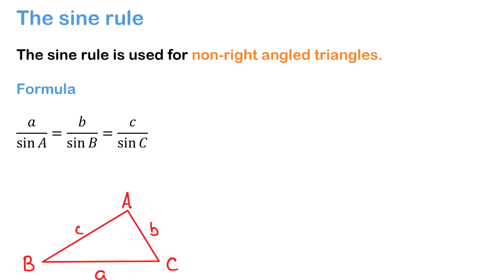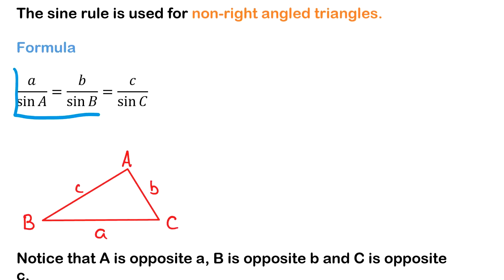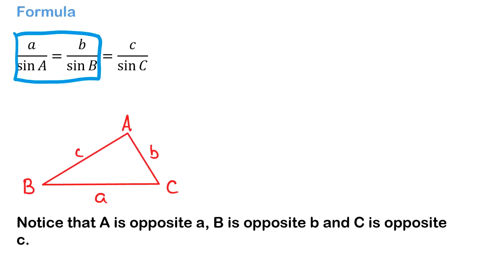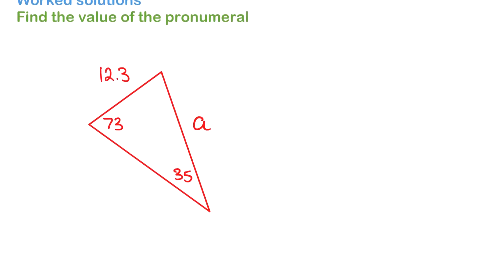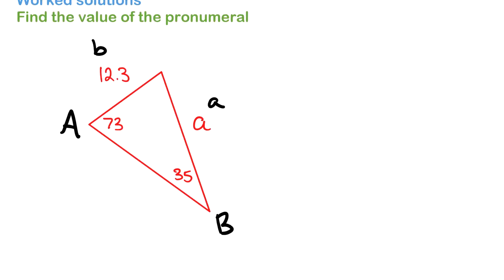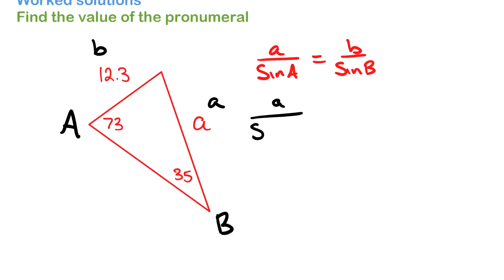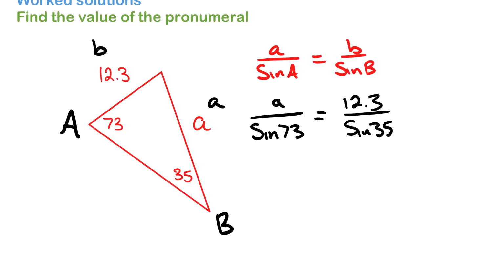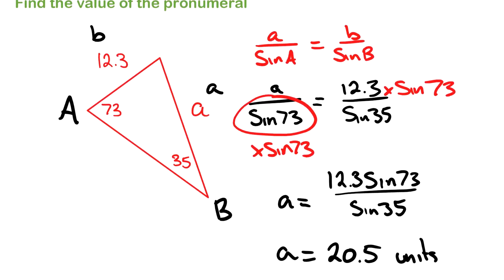The sine rule with Worked Examples